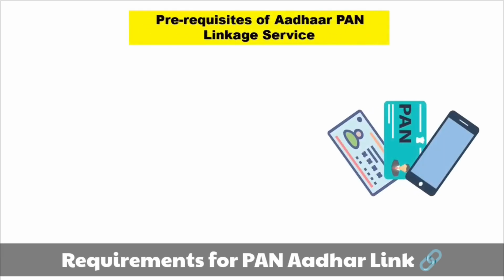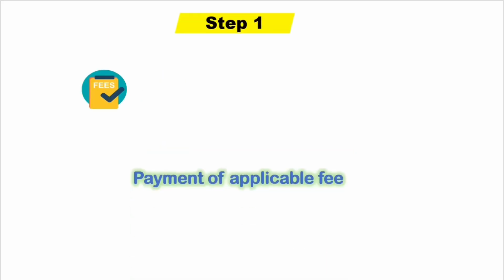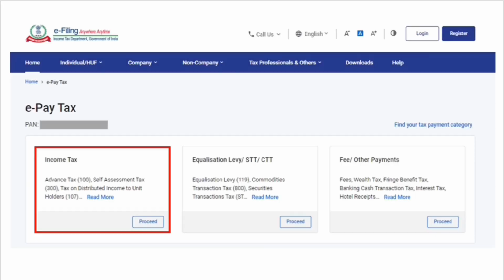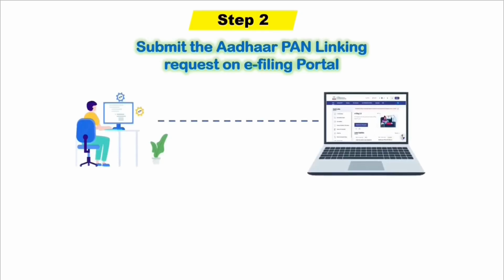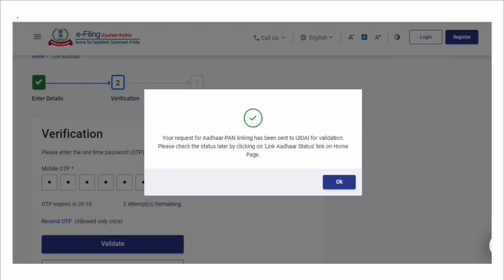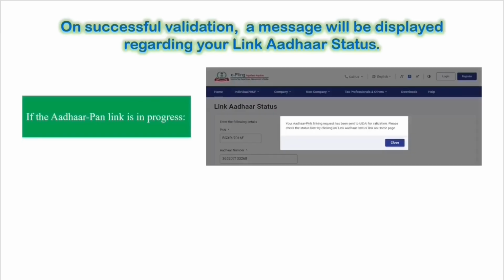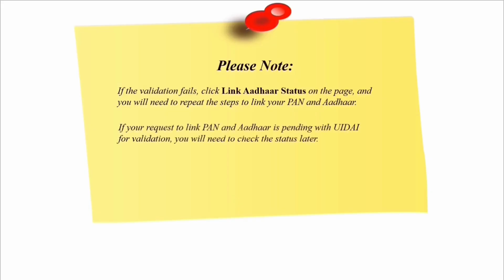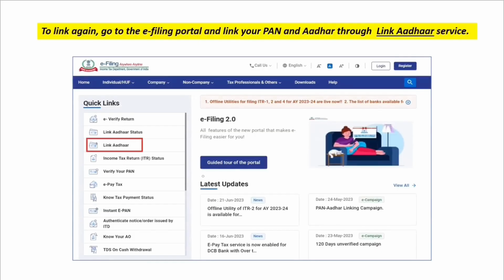How to Link PAN and Aadhaar Online in 2 Minutes | Step-by-Step Guide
Is your PAN card still not linked to your Aadhaar? ⚠️ Deadline Alert! If you don't link them by December 31, 2025, your PAN card will become inoperative on January 1, 2026. This means you won't be able to open bank accounts, file ITR, or get tax refunds.

In this video, I provide a clear, step-by-step tutorial on how to link your PAN and Aadhaar using the official Income Tax portal. I also explain how to pay the ₹1,000 penalty fee and what to do if you face a "Name Mismatch" error.

🕒 Timestamps:
0:00 — Why you must link PAN-Aadhaar now
1:00 — Step 1: Paying the ₹1,000 penalty (e-Pay Tax)
2:30 — Step 2: Submitting the link request
3:30 — Step 3: How to check Link Status

📝 Key Highlights:
Ho

How to update Aadhaar/PAN details for linking.

Payment of Fee for delay (Minor Head 500).

How to check PAN-Aadhaar Link Status online.